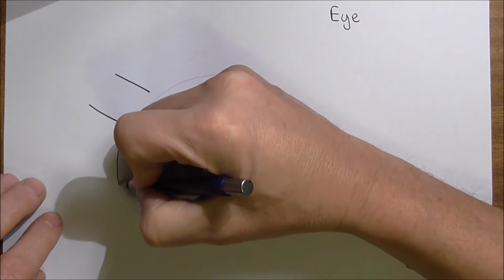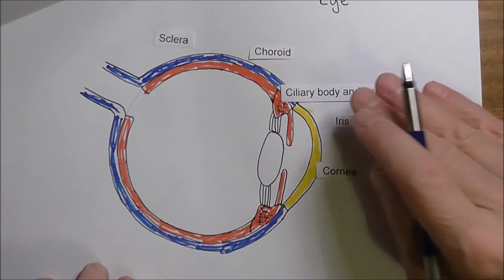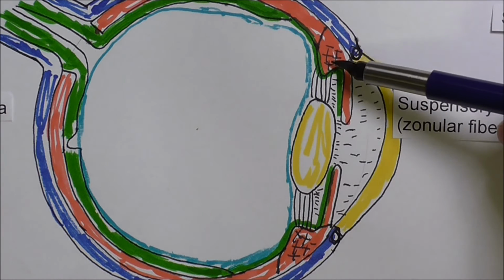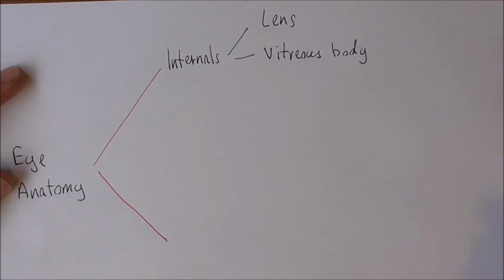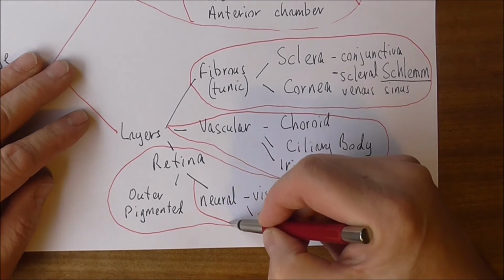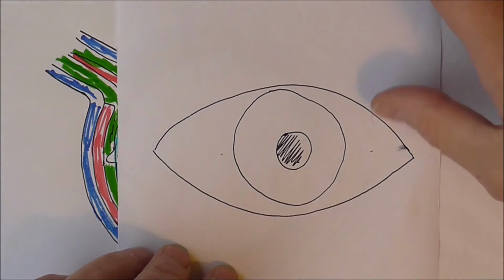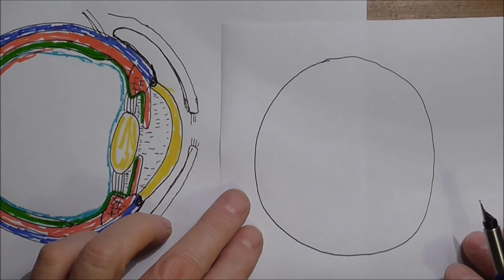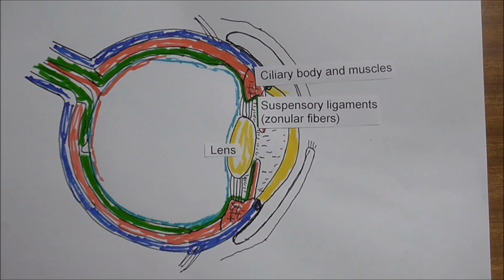The Eye, Part 1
Learn about the structure and function of the eye.